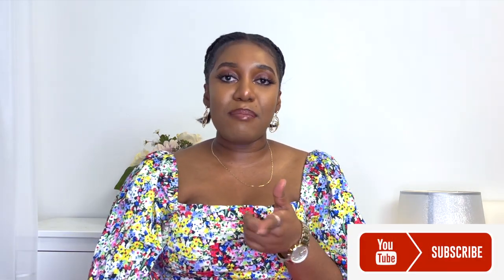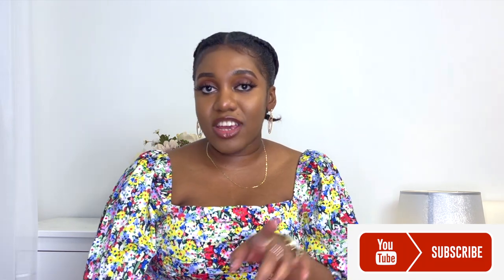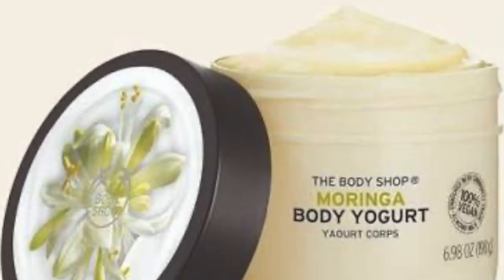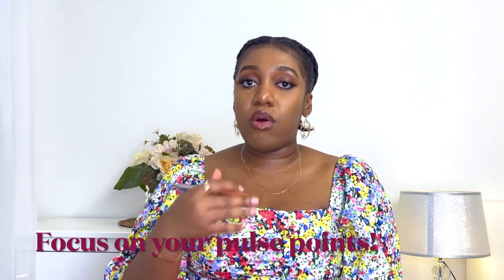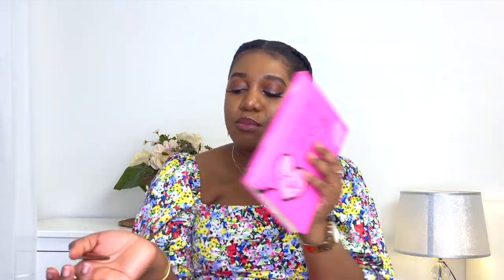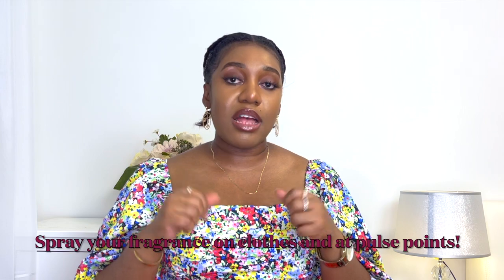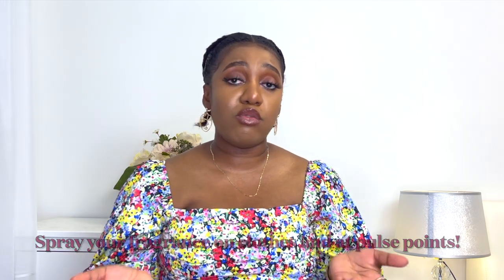HOW TO MAKE YOUR FRAGRANCE LAST LONGER! || TIPS & TRICKS || OBSY INYANG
Hey loves, I gave some tips and tricks on how to make your fragrance last long on your skin. I hope they were helpful. If you have any more tricks please leave them in the comment section.